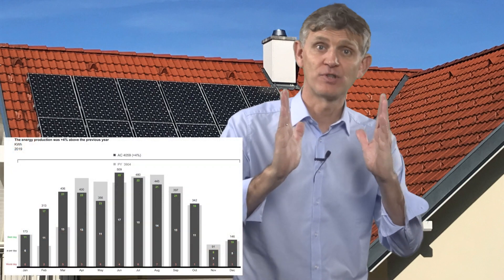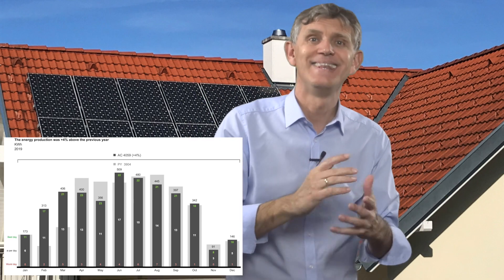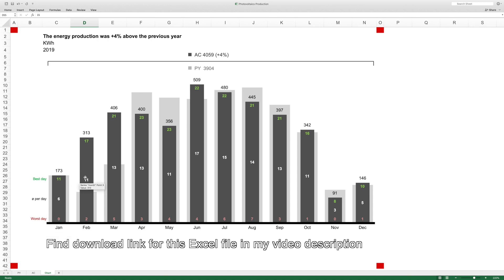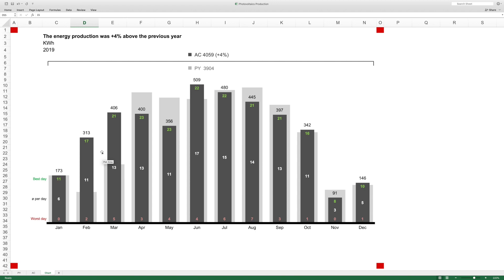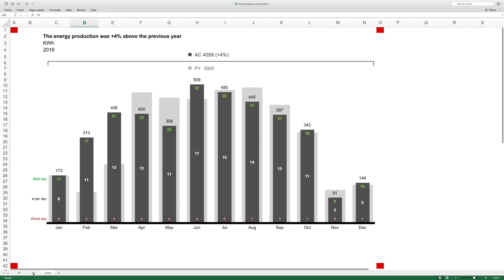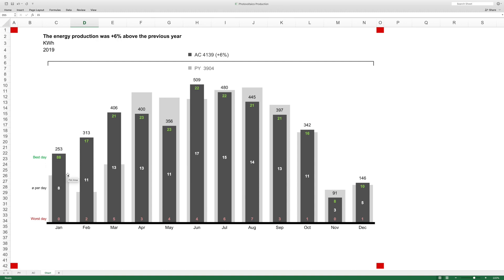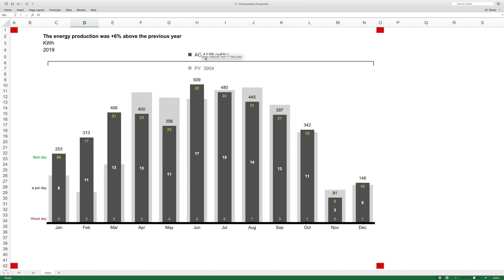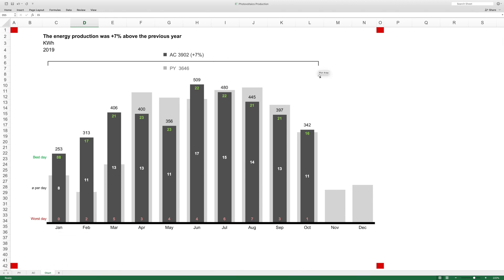Excel Template: My photovoltaics production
This video shows the application of dynamic labels and dynamic lines for my photovoltaics production. An Excel template which might be used for any production or even sales statistics showing the monthly values and your worst, best and average day per month. In addition the chart compares accumulated year to date actuals with previous year values including the accumulated variance.
Happy controlling